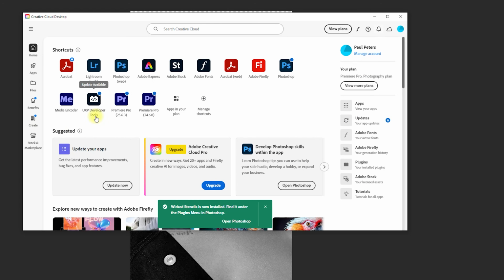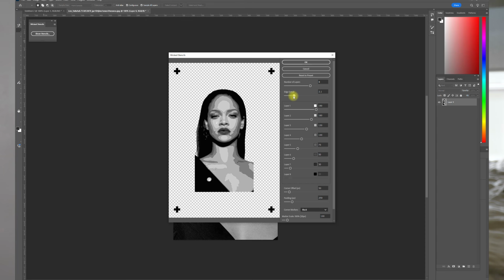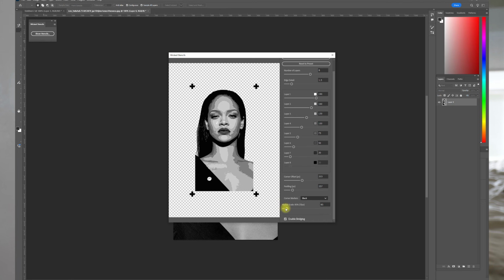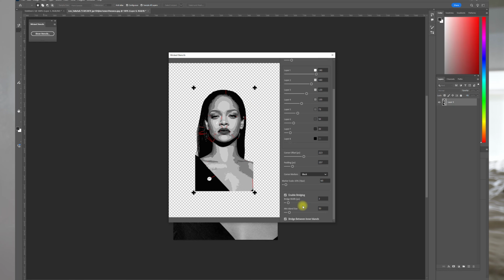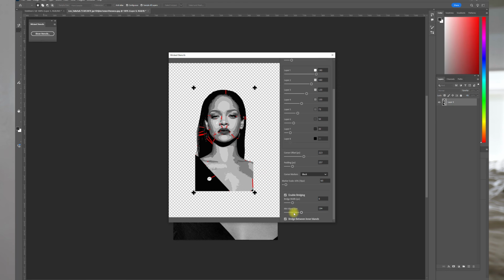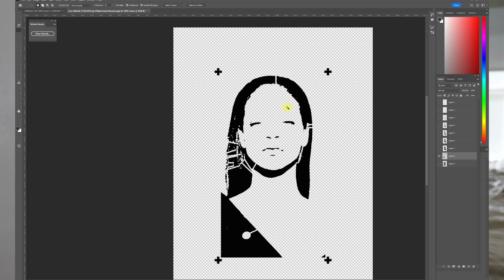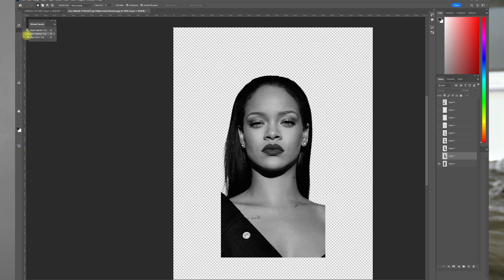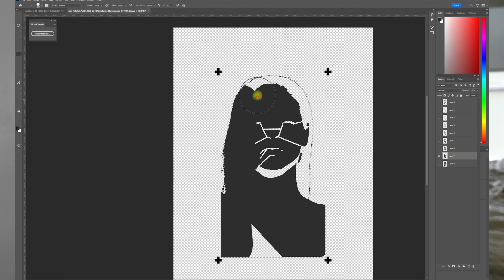This Free Update Changes EVERYTHING! (Auto Bridge is HERE)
The moment you’ve been waiting for has finally arrived!

Based on your incredible feedback and support, I am thrilled to announce the MAJOR update to the Wicked Stencil Photoshop Plugin. Version 2.0 is here, and it introduces the game-changing feature you requested: Auto Bridge!

Turning images into multi-layer stencils just got even faster. Stop manually connecting those islands and let the plugin do the heavy lifting for you.

Auto Bridge Function: The plugin now intelligently detects and creates bridges between separate islands in your stencil layers. No more tedious hand-drawing!

Refined Layer Control: Even more precision over your details, from 2 layers all the way up to 12.

Faster Processing: Under the hood improvements make generating your stencils quicker than ever.

Automatic Corner Markers: Still included, perfectly aligned every time.

If you thought the first version saved you hours, wait until you try this.

👇 GET THE PLUGIN & DISCOUNTS
The update is live now on the Adobe Marketplace. If you already own the plugin, this update is FREE—just re-download the latest version!

This is the tool that lets you stop worrying about the technical grind and start focusing on being the best artist you can be. Version 2.0 with Auto Bridge is a massive leap forward, and I can’t wait to see what you create with it.